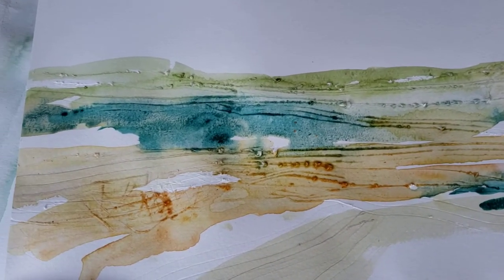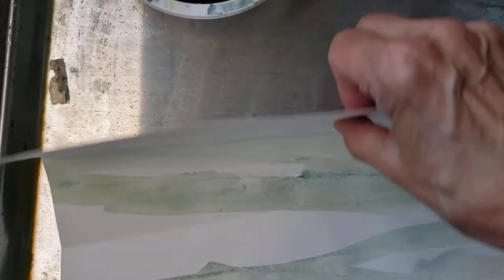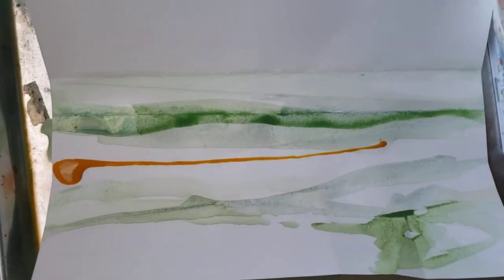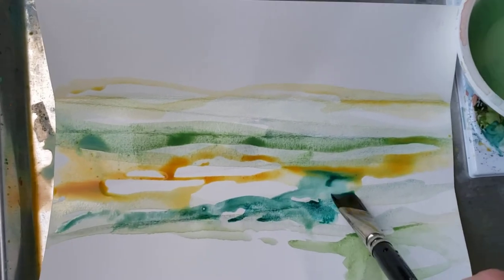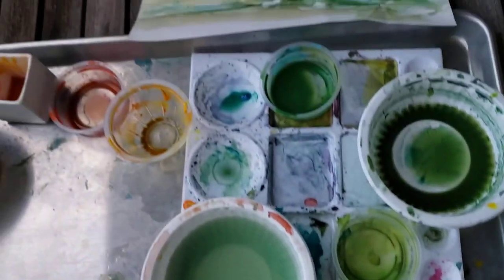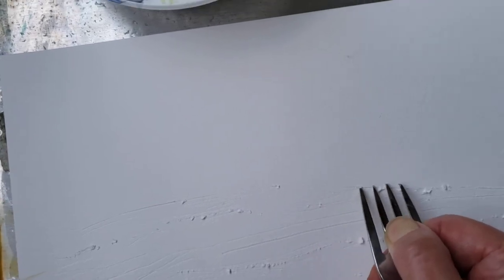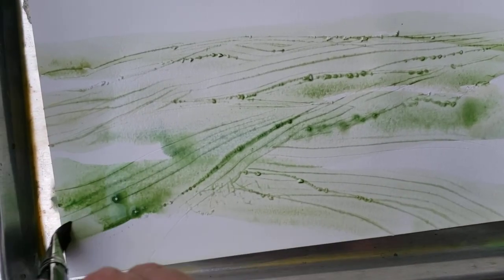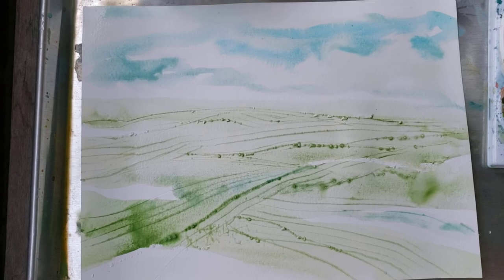Two linear techniques to create a landscape in watercolor.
Use the colors of the Southwest to create a landscape with the linear techniques of folding and scoring.